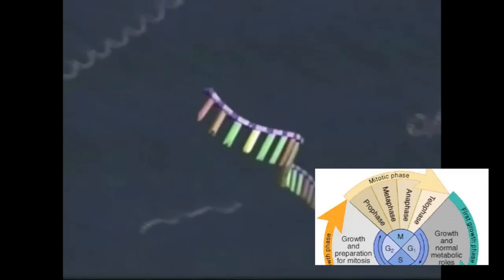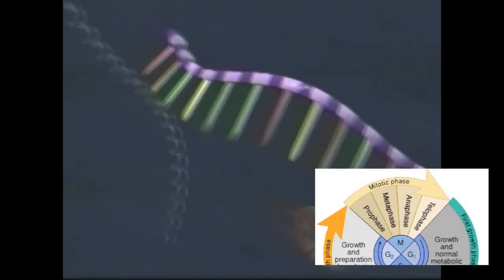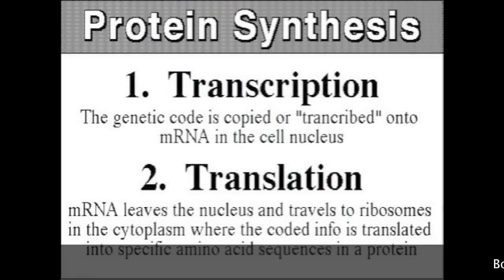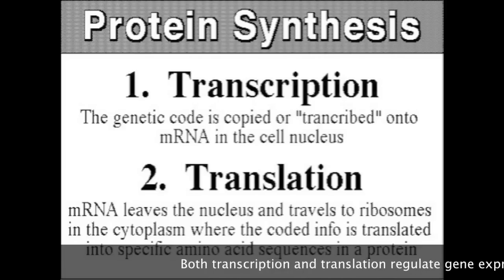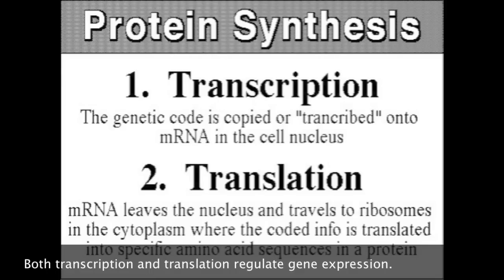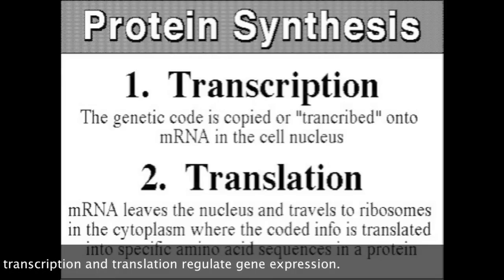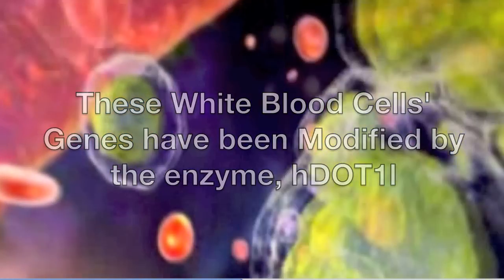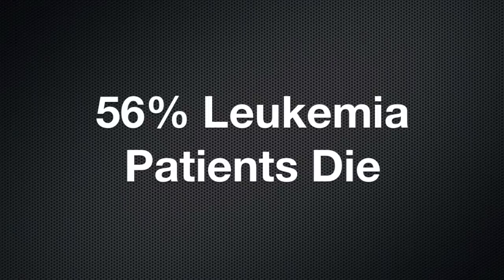Nanobots: Fight Against Leukemia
For a Biology project, we needed to create a video explaining how nanobots can be a possible cure for some cancers, so we created this...

Please note that most of these videos, animations, pictures, etc. were not created by us and that we do not own them.